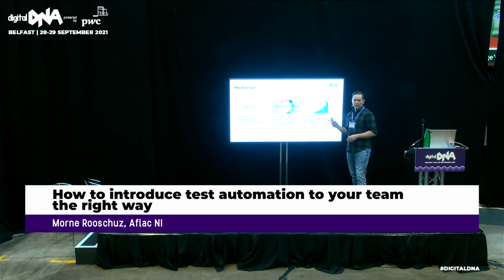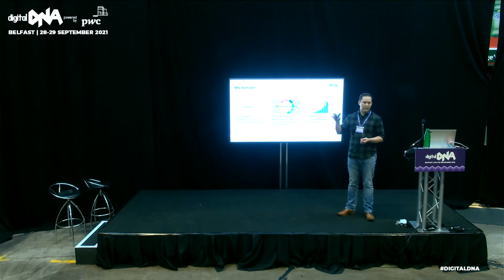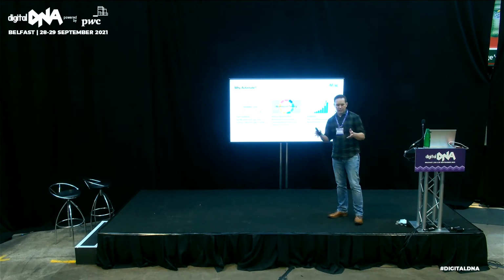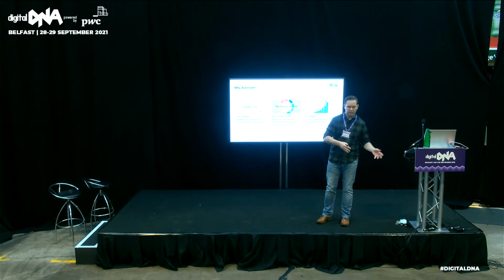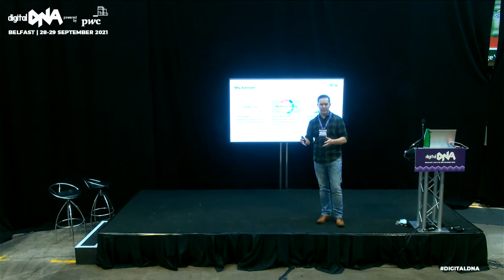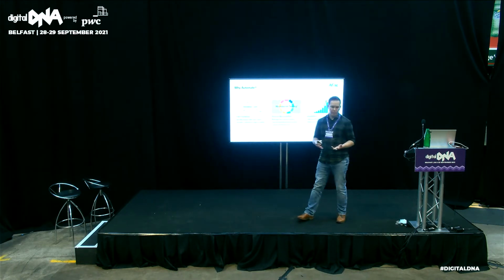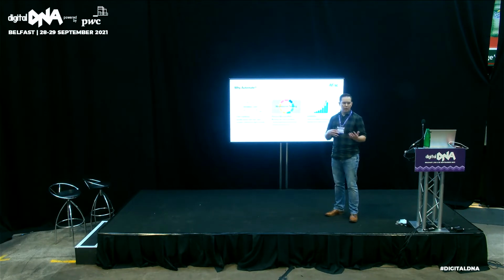How to introduce test automation to your team the right way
There are many excellent reasons to evolve your testing strategy to include test automation. Unfortunately, there are as many reasons why people are afraid to make the change, or why their attempts to introduce it could fail. This session will expose the common reasons for test automation plans failing to get off the ground, explain the long-term benefits, and give some pointers on how you can get started today.